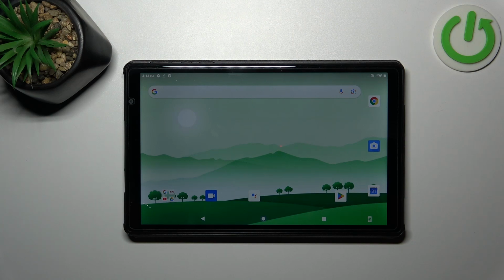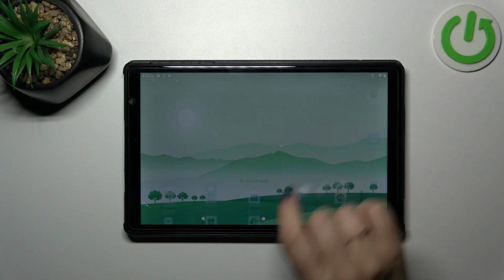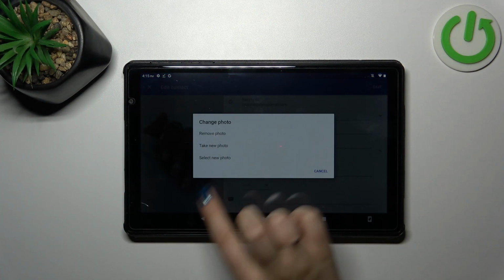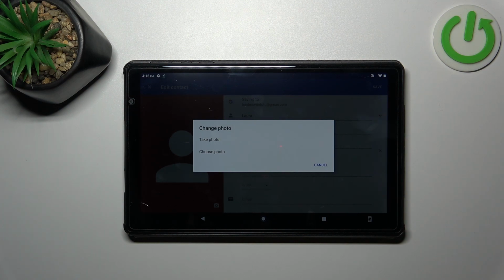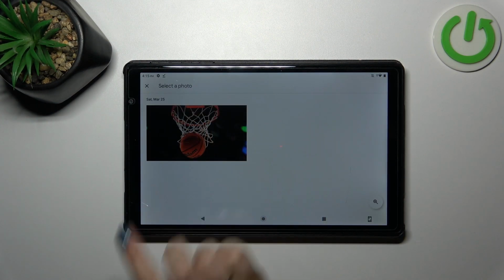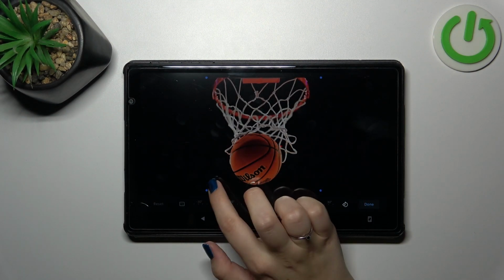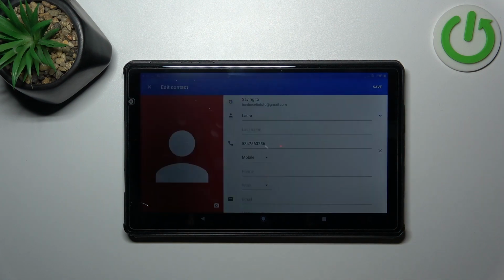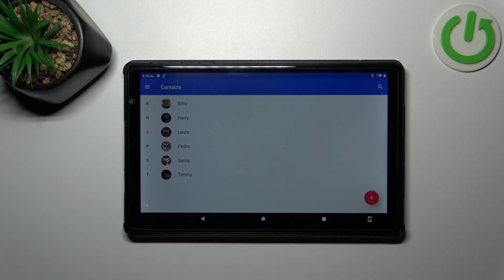How to Add a Custom Photo to a Specific Contact on TOSCIDO P101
Want to make your contacts stand out? Our tutorial video shows you how to link custom images to specific contacts on your TOSCIDO P101 tablet. Whether it's a photo of a friend, family member, or colleague, learn how to add a personal touch to your contact list. Watch now to uncover the quick and easy steps to make your contacts uniquely yours. Click to start personalizing your contacts on your TOSCIDO P101!

How to link a picture to a contact on TOSCIDO P101? How to assign a custom image to a designated contact on TOSCIDO P101? How to customize the contacts' details on TOSCIDO P101/